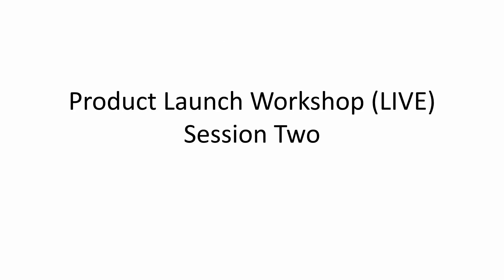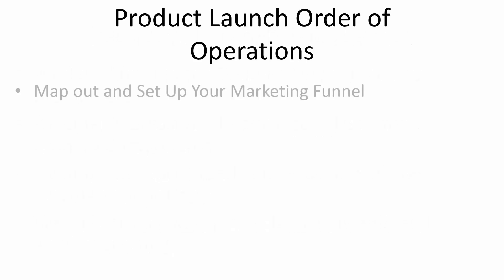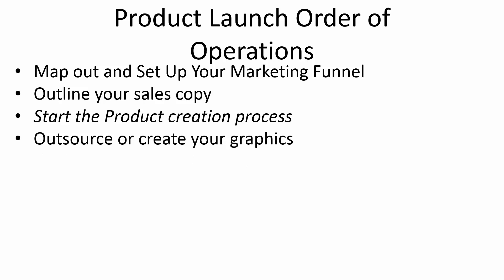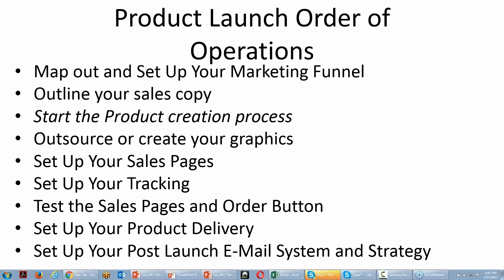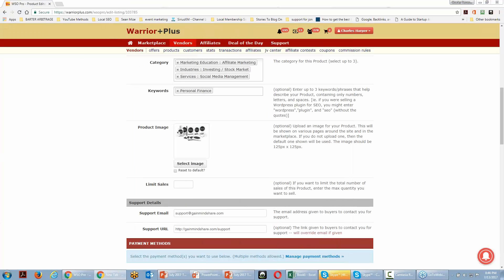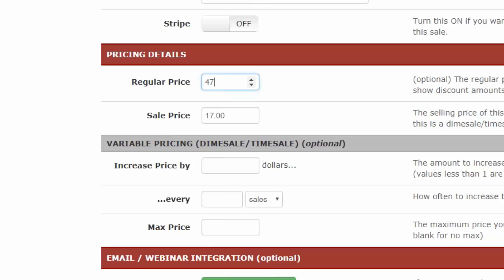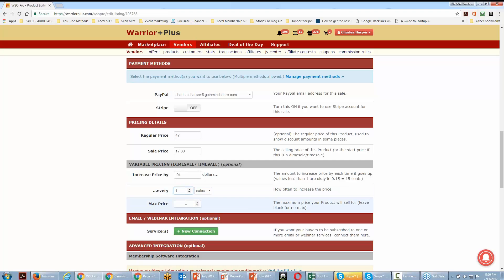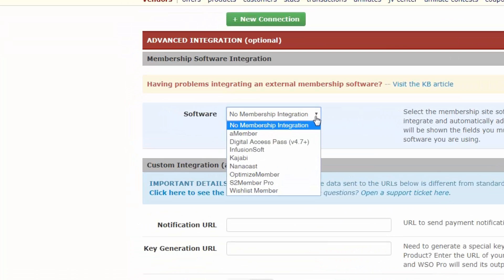The Best way to Earn money Online || Product Launch Live workshop (Session Two)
This course will full guide to protect launch live workshop networking-Earn like a pro and learn all tricks in this course

The Best way to Earn money Online |
Product Launch Live workshop
make money online
the best way to make money online
product launch
earn money online
set a launch date and stick to it
offer jv prizes to encourage more sales
create a daily sales frenzy with jv leaderboard updates
keep the momentum going with follow-ups
internet marketing is product launches.
best way to make money online
launch your product with jvs at the ready
make money
set up your jv page and get partners lined up to promote
live workshop networking- earn like
how to make money
digital course
100% free video course
live workshop
the best way to make money online with the help of the product launch live workshop
bhartimittal
best way make money online
make a money
digital product
marketing strategies for your product launch
digital product workshop
onlineplateform
best marketing strategies
top marketing strategies
easiest ways to make money
productlunchbythisvideo
howtolunchmyproduct
howtolearnmyproductlunchbythisvideo
easilyearnmonerybyonlineplateform
marketing strategies
digital product launch
marketing strategies for product launch
how to create a marketing plan
howcanimprovemyoblinebussinesbysell
how to earn money online 2022
online course
free online earning curse
set up your jv page and get partners lined up to
promote
product launch kaise kare
product launch live work shop
free course
free education
education
online earning
product
way for earning
free earning
earning
work shop for product launch
product launch kaise kare full course
product launch full cours
workshop
product lauch
product launch work shop
product launch full course
product kaise launch kare ful course
marketing content
product launch formula
the best way to make money online with help
sanjiv kumar
sidhu moose wala
unleashing digital world

unleashing digital world